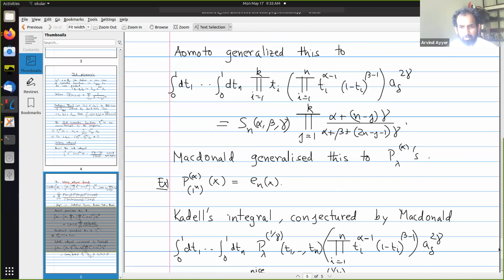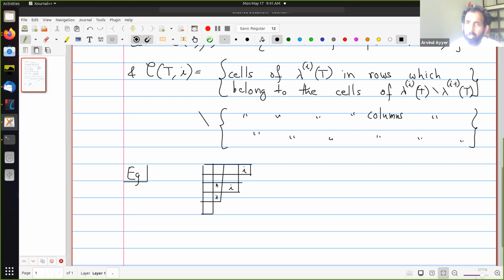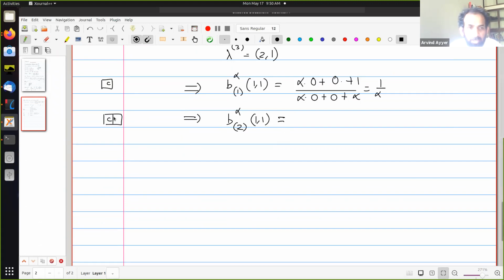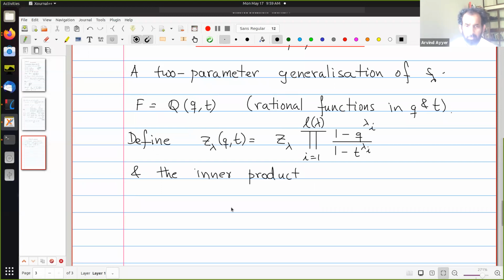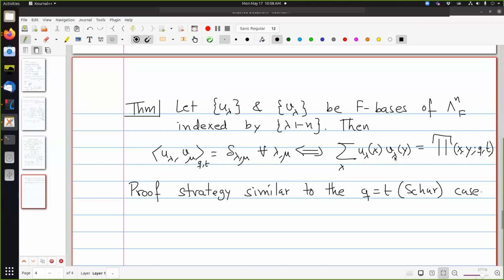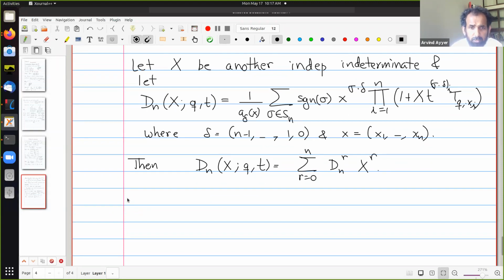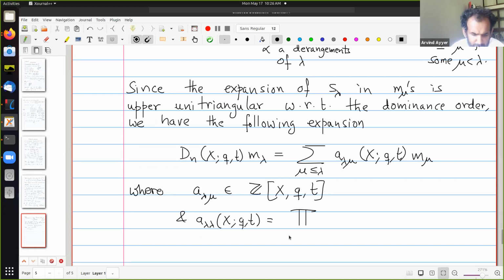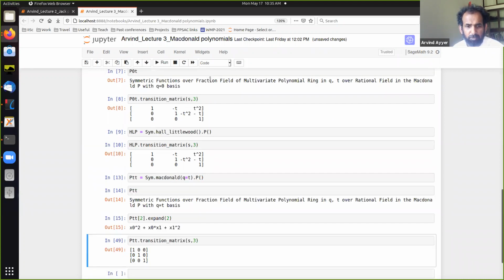Lecture 13-Arvind Ayyer